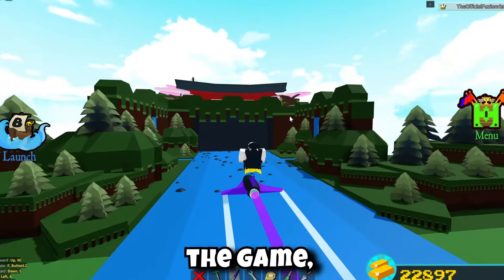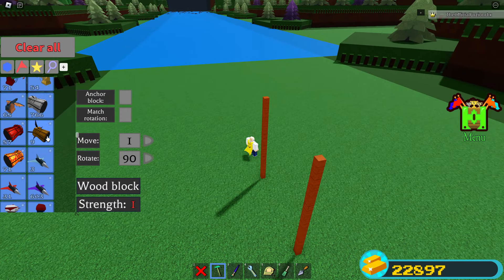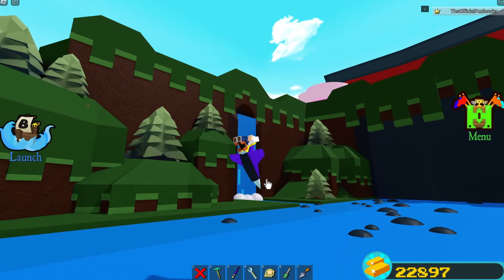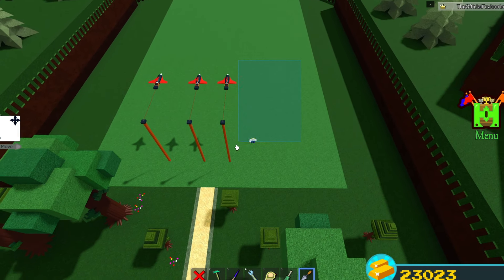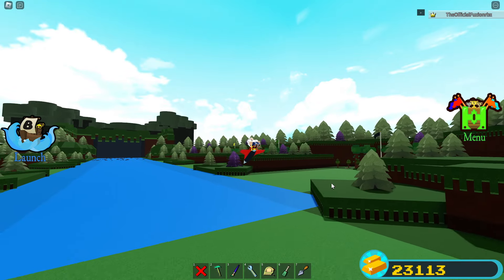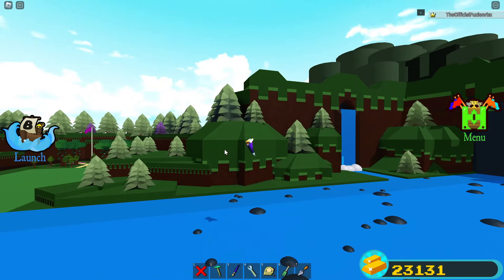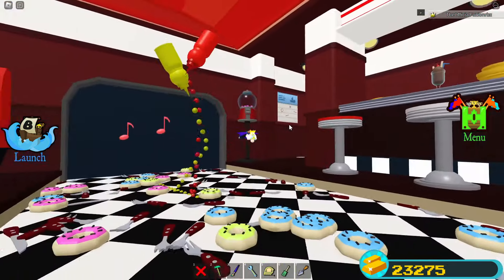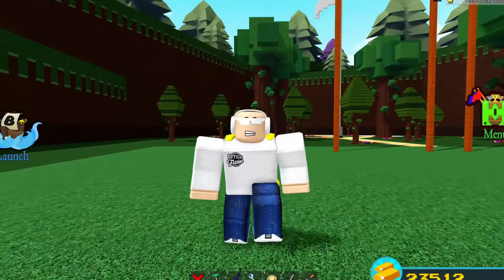*NEW* GOLD GLITCH you MUST SEE!! | Build a boat for Treasure ROBLOX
Today we look at a new jet gold glitch in build a boat for Treasure roblox!